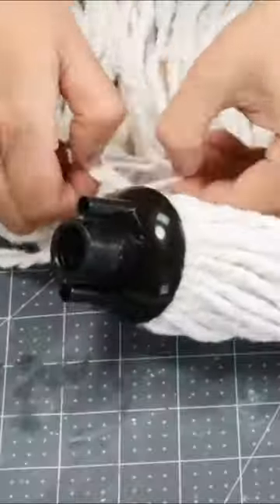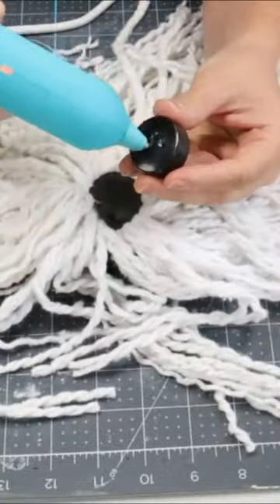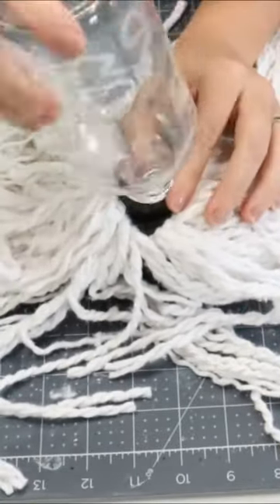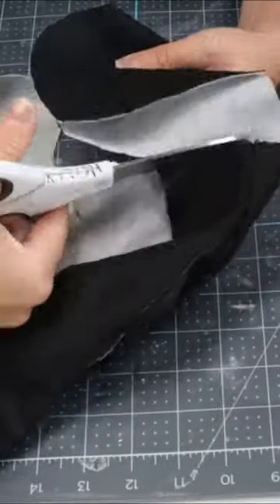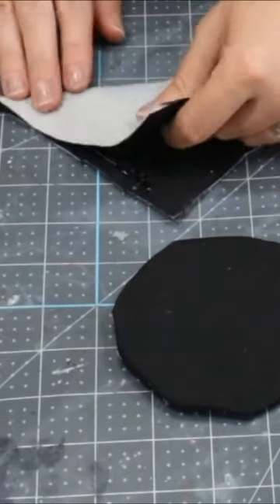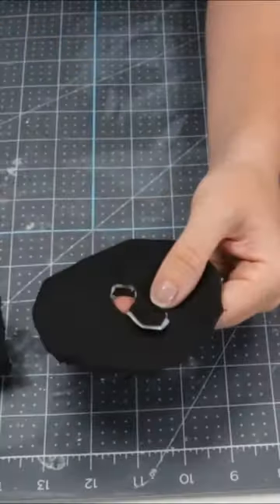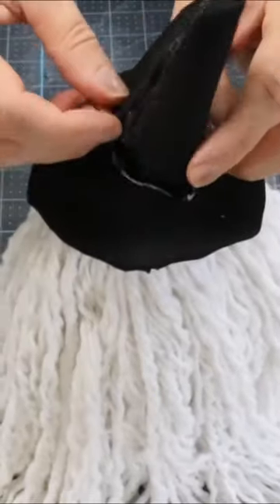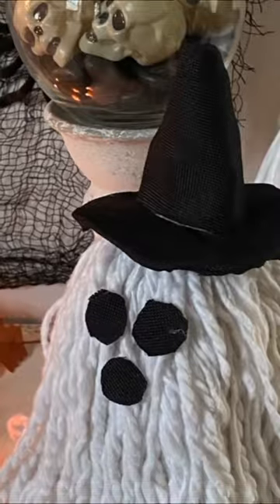Why everyone's buying Dollar Store mops before Halloween!